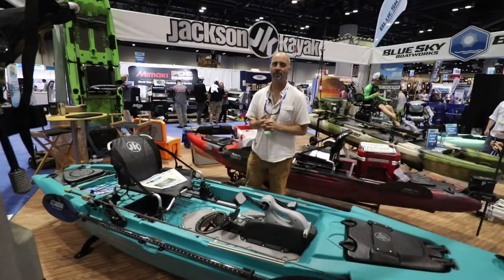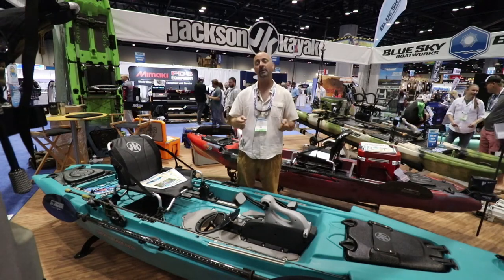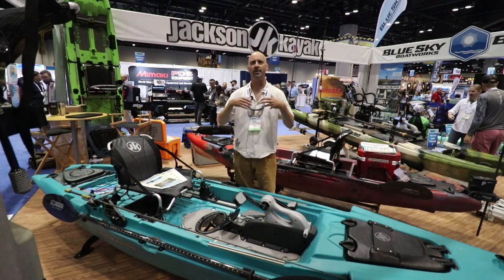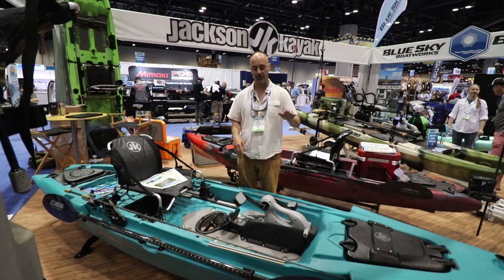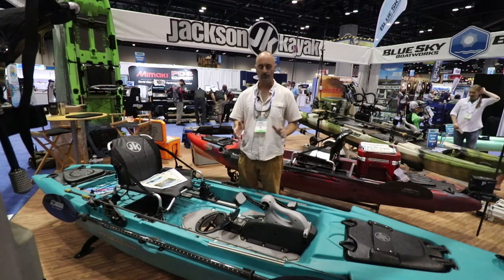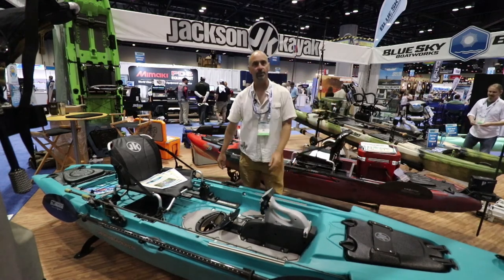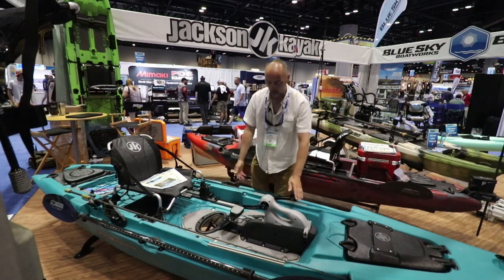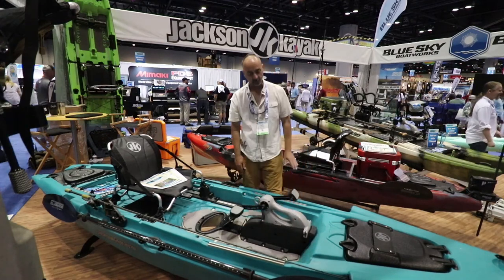New Jackson Kayaks Big Rig HD series with Flex Drive featuring James McBeath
New Jackson Kayaks Big Rig HD series with Flex Drive featuring James McBeath. Video by Brad Wiegmann Media.